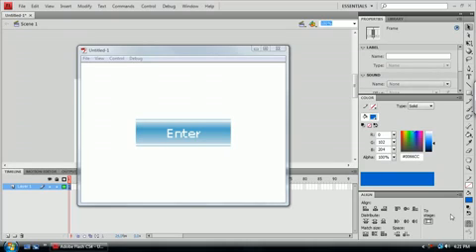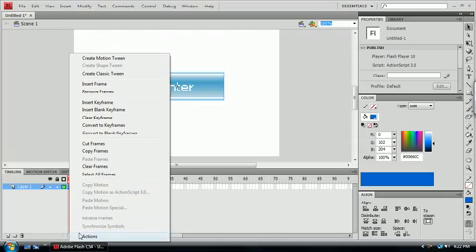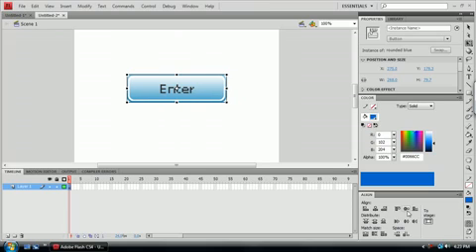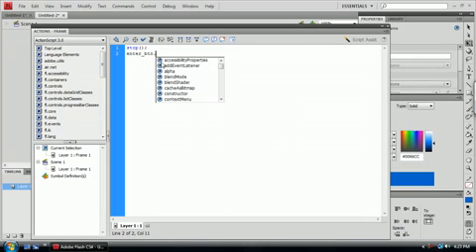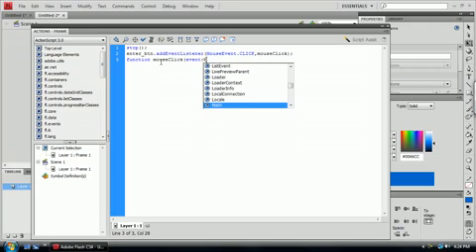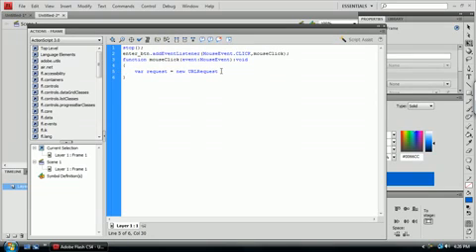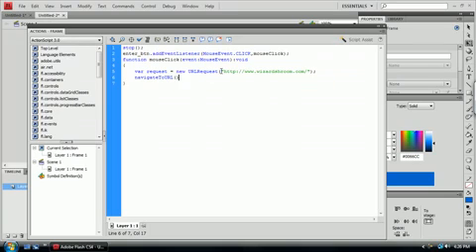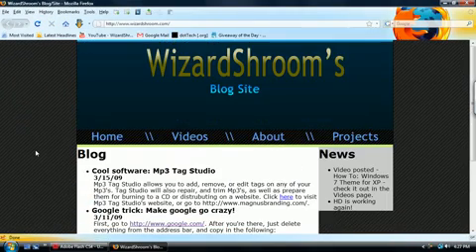Make Link in Flash(สร้างลิงค์) CS4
link_btn.addEventListener(MouseEvent.CLICK, linkToWebsite);
function linkToWebsite(e:MouseEvent):void {

นำโค้ดข้างบนใส่ที่ เฟรม

ส่วน link_btn ชื่อปุ่ม

ปล."_parent" แทน "_blank" เพื่อลิงค์หน้าเดียวกัน